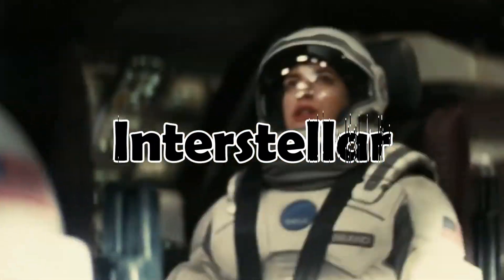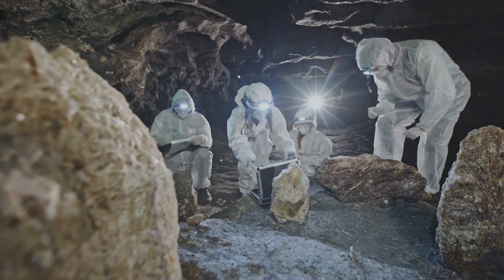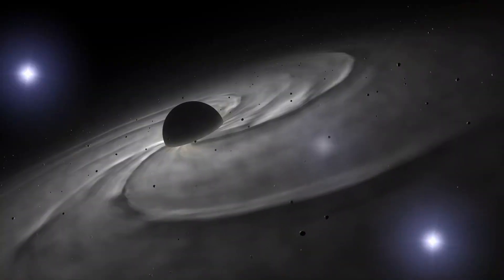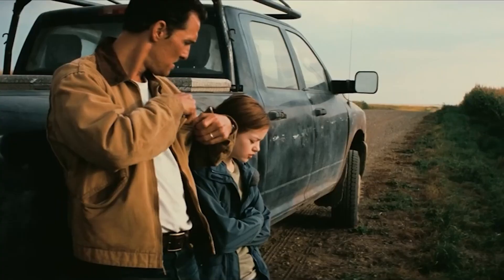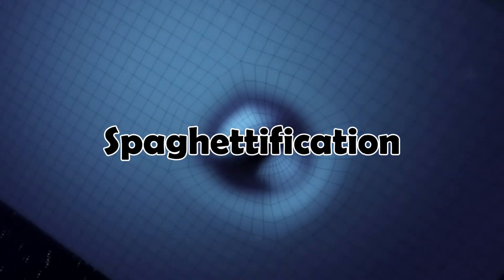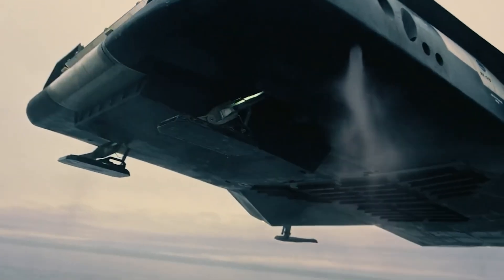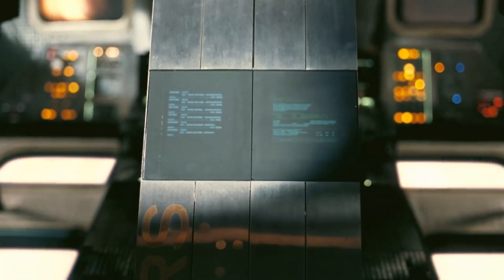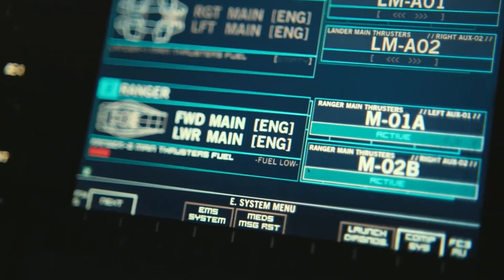How Realistic Were Interstellar's Wormholes and Black Holes?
Embark on a cosmic journey in our video as we unravel the scientific accuracy behind the mind-bending wormholes and black holes depicted in Christopher Nolan's blockbuster film, Interstellar. Delve into the cutting-edge astrophysics that inspired the movie's visual spectacle, exploring the delicate balance between scientific theory and cinematic creativity. We dissect the accuracy of Interstellar's portrayal of wormholes, examining the theoretical underpinnings that make these cosmic shortcuts a tantalizing possibility. Additionally, we scrutinize the portrayal of black holes, evaluating the film's adherence to known scientific principles. Join us on this intellectual adventure to separate fact from fiction and unveil the cosmic wonders of Interstellar.